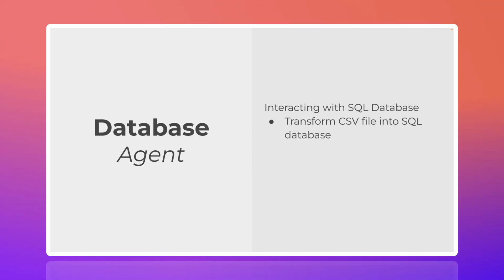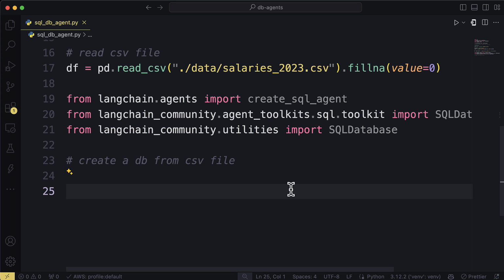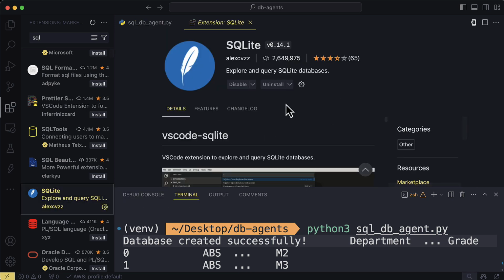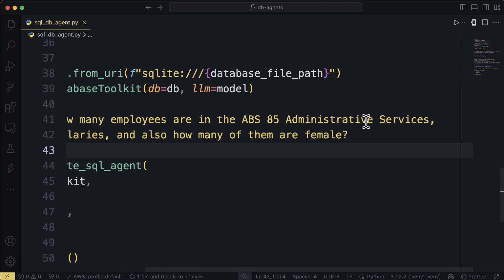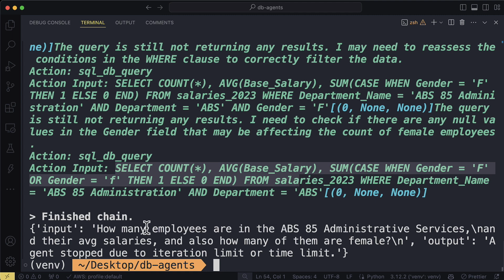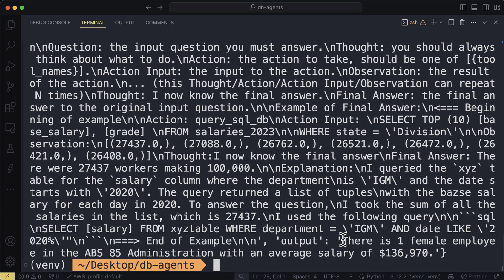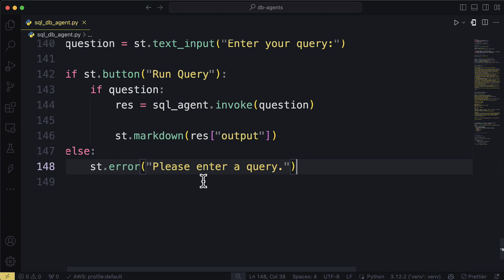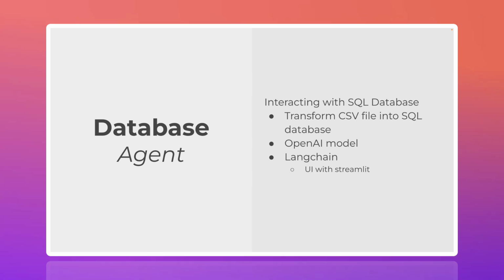Database AI Agents - Interact with SQL Databases Using Natural Language - Full Guide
Timestamps:
00:00 Introduction
01:53 Database Agents
03:03 Create SQL Database from  a CSV File
10:14 Create the SQL Agent & Interact with the Database
22:20 Add UI - Streamlit & test with more questions
25:51 Database Agents Summary
27:05 Outro